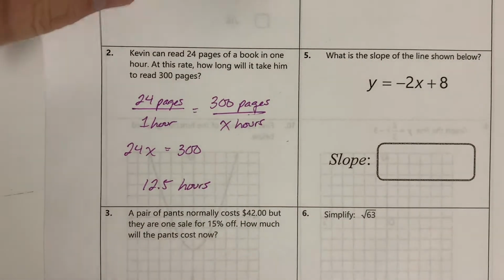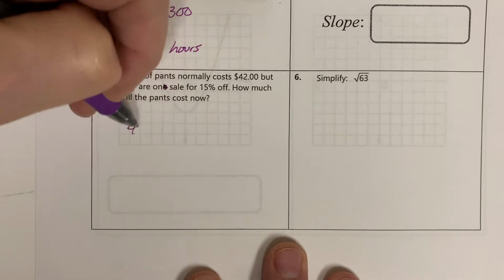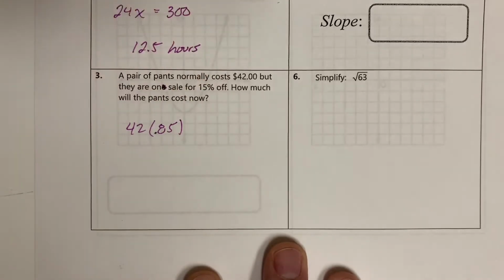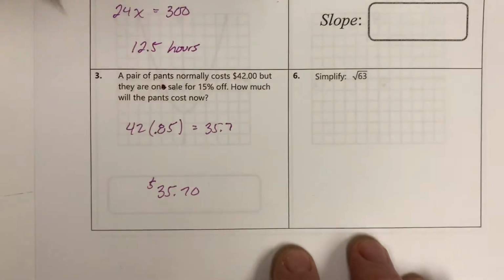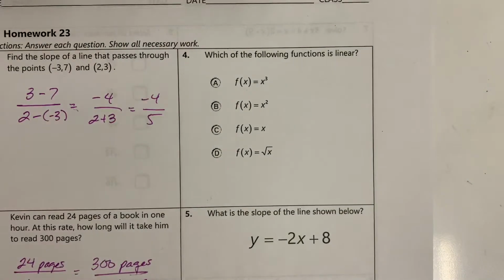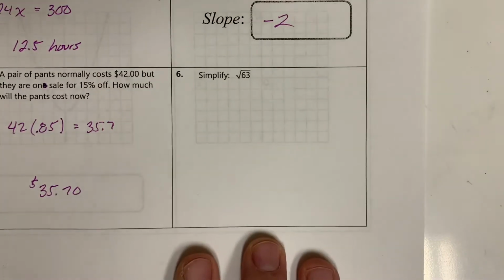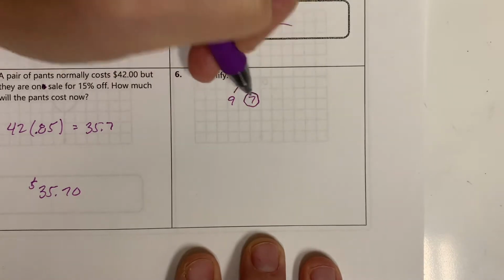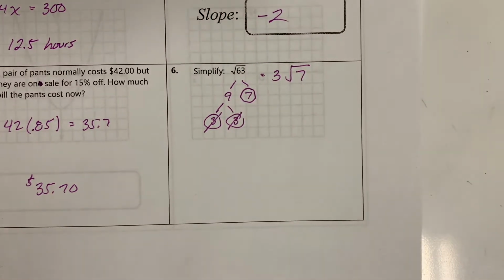LAM Homework 23 Solutions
These are the solutions to the problems on LAM Homework 23.